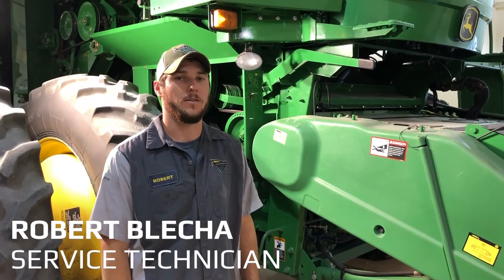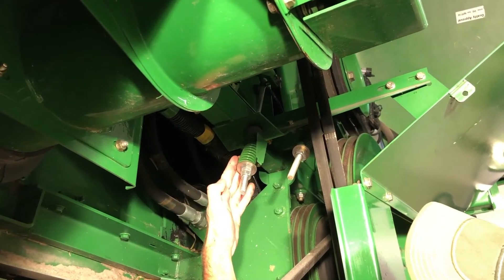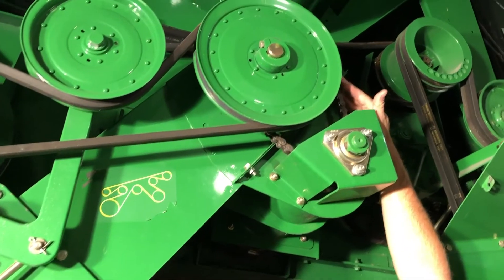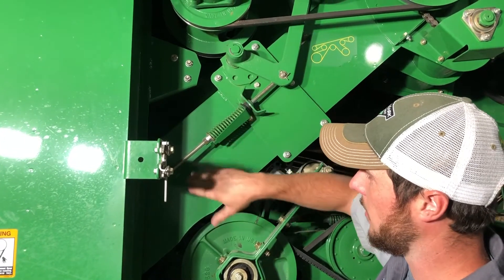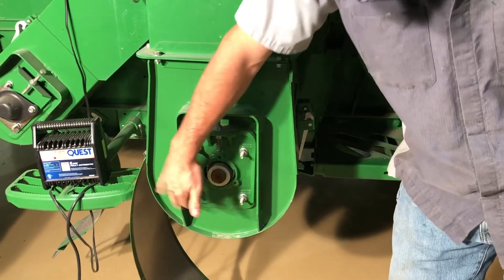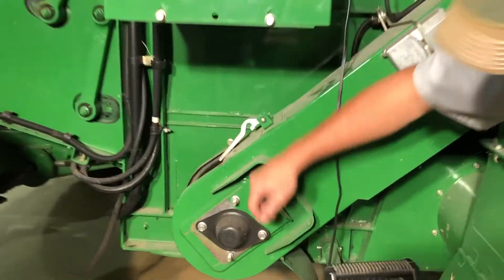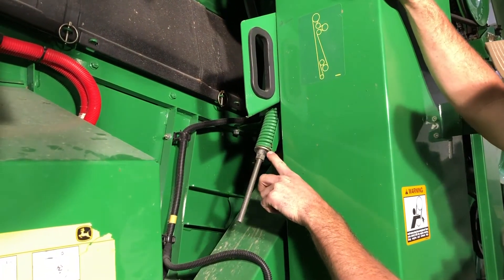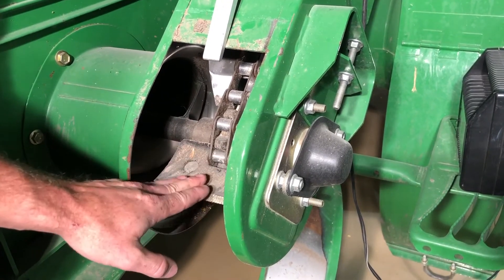70 Series RIGHT Side Belt & Chain Maintenance & Adjustments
Robert Blecha, service technician goes over adjustments and maintenance on a 70 series combine.